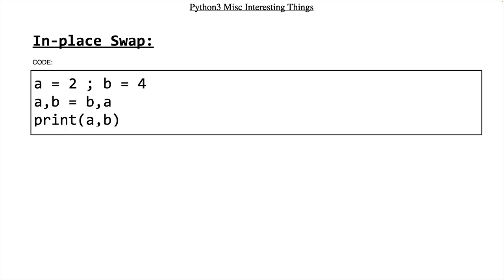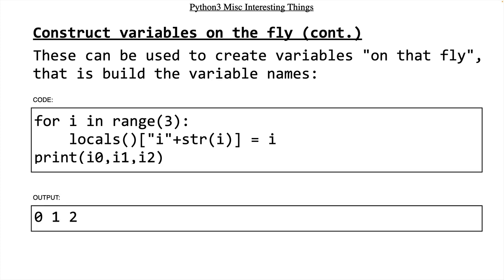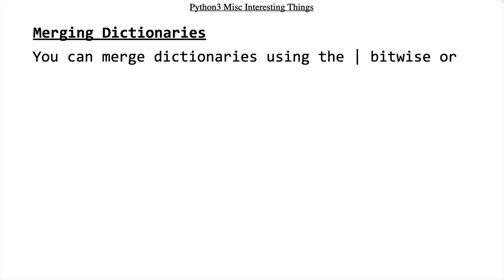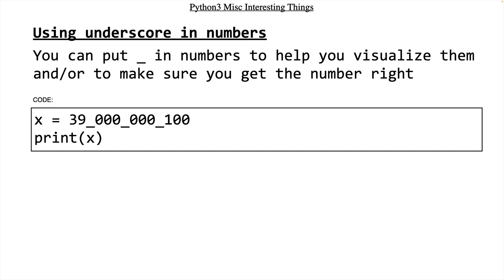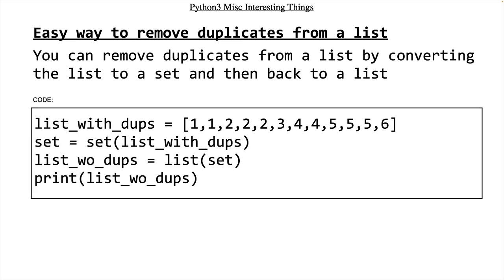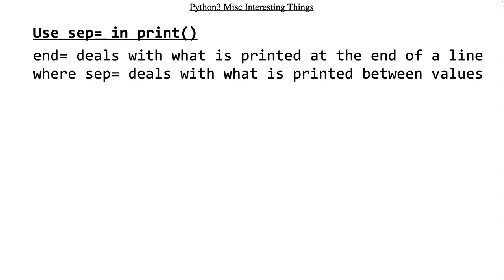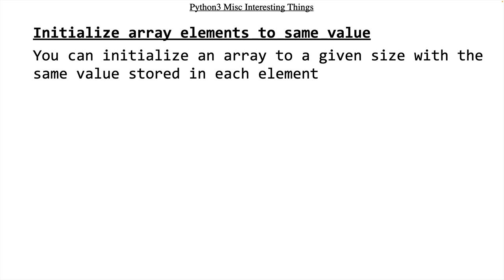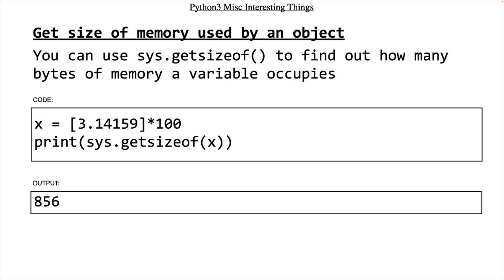Python3_Misc_Interesting_Things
This is a video that discusses Misc. Tricks/Tips/Things in Python 3.